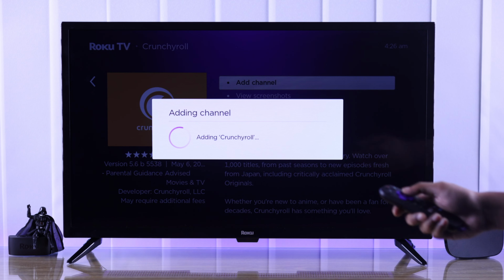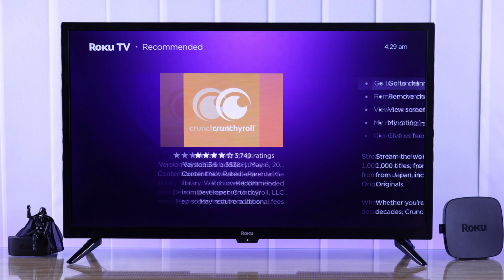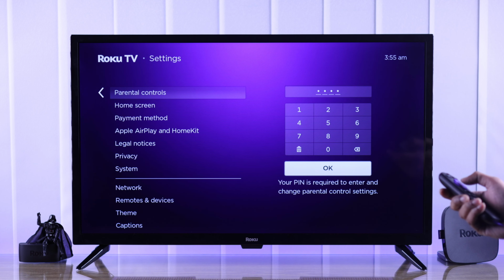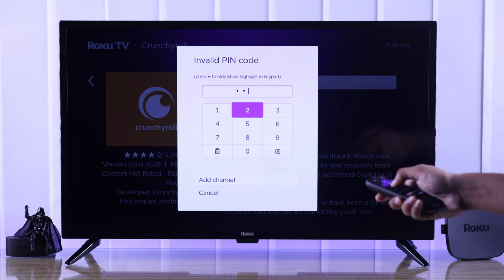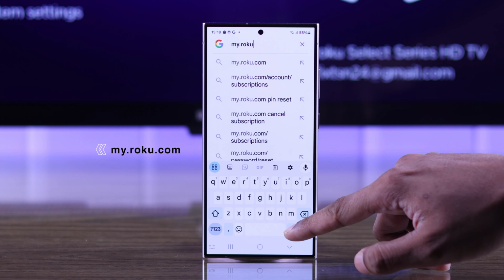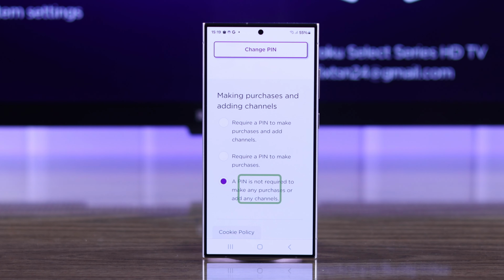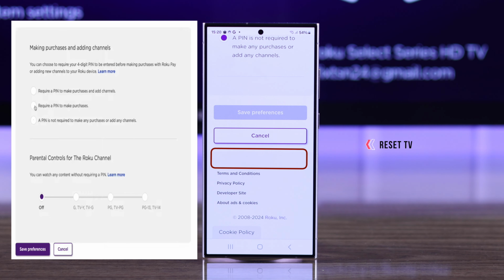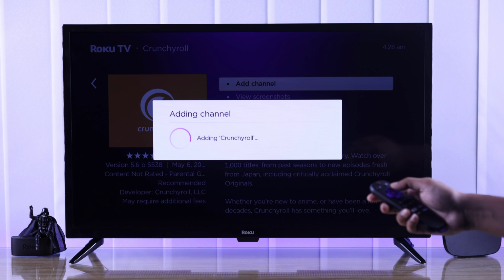How to Reset Roku TV PIN Number! [Change / Remove Included]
Want to know how to change, reset, or remove the Parental Control PIN from Roku Select Series TV, as it keeps asking for it every time you want to Add a Channel or access Live TV? The Fix369 team has a complete guideline for you.

In this video, we will show you how to:
* Change or remove the Parental Control PIN from Roku TV when you already know the PIN.
* Reset the Roku TV PIN number if you forget it.
* Completely Remove or disable the Parental Control PIN from Roku TV (Roku OS).
* What to do if the ‘Disable PIN’ option does not show up for Roku TV.

0:00 Roku TV Parental Control PIN Remove/Reset/Change
0:23 Change or Remove Parental Control PIN (When you know the PIN)
0:50 Reset Parental Control PIN if you forgot the PIN
1:33 Disable Parental Control PIN if you forget
1:54 If there is no Disable option for Parental Control PIN